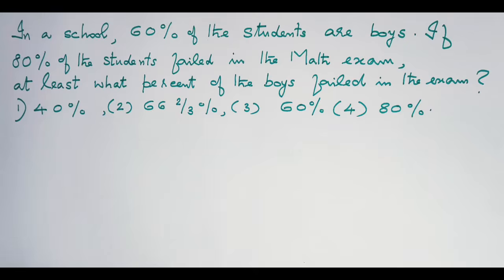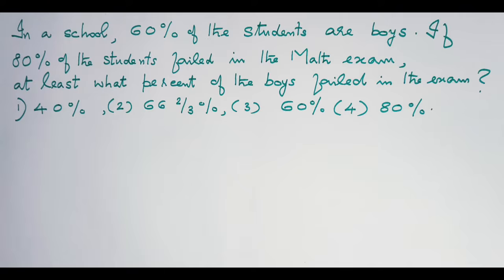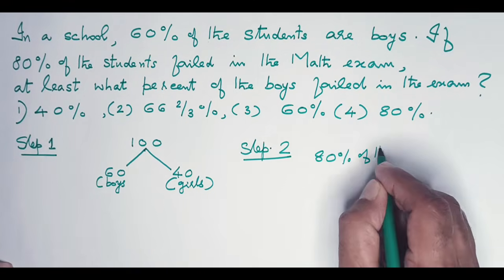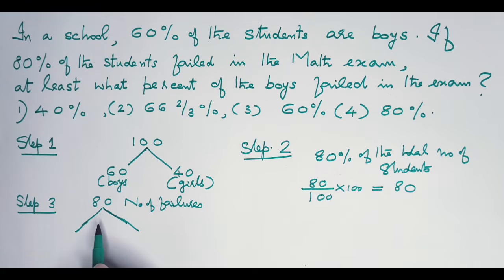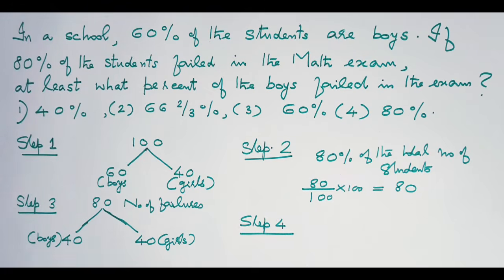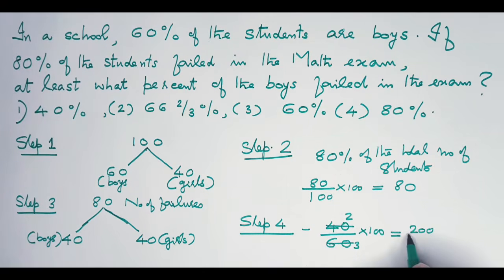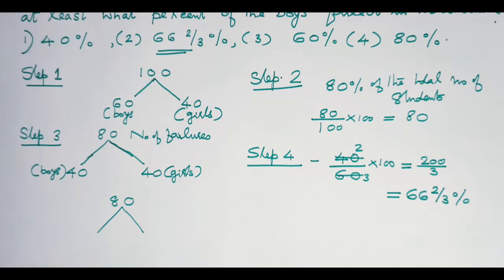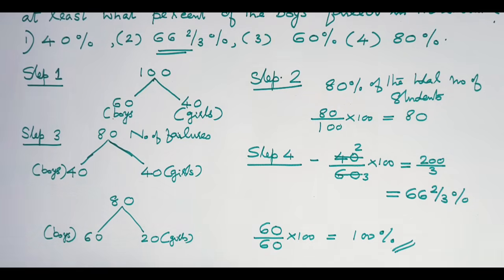An Interesting Percentage Problem/Math Olympiad/SAT/GMAT/GRE/CBSE/CAT. maths , percentage .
I have solved an interesting problem from Percentage step-by-step. Problems of this kind show up on competitive exams like

GCSE
ICSE
IGCSE
SSC

1) Secondary education in the UK
2) Upper secondary education in the USA
3) Secondary and higher secondary education in india and